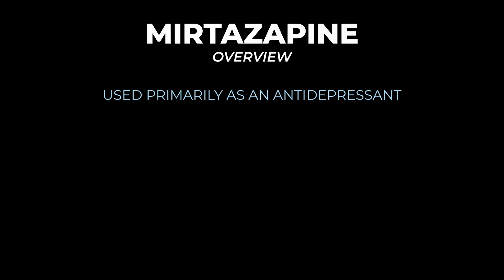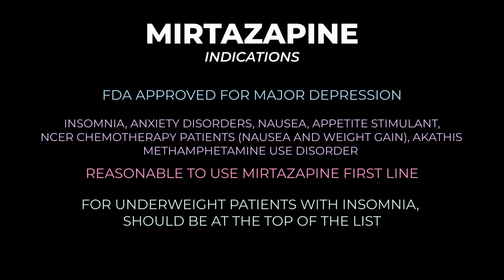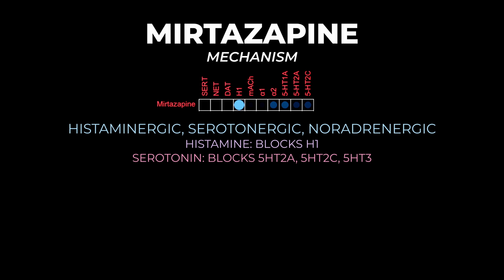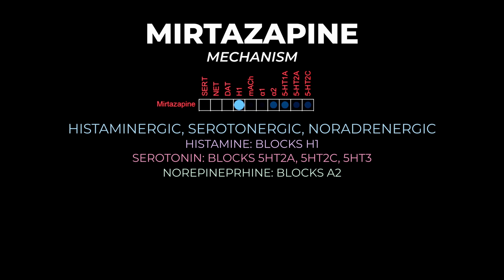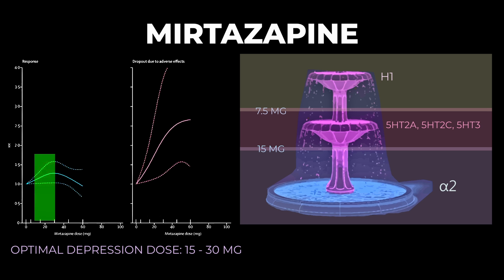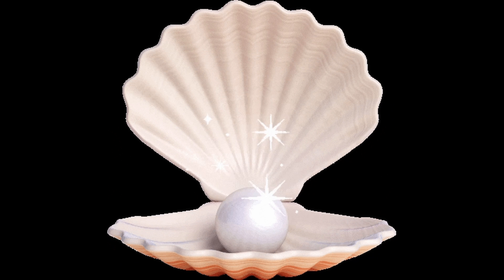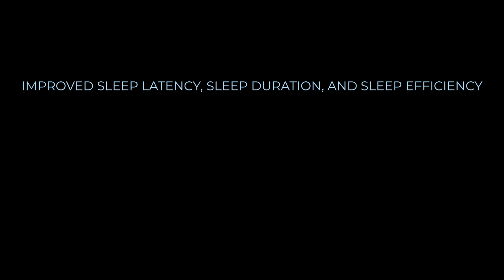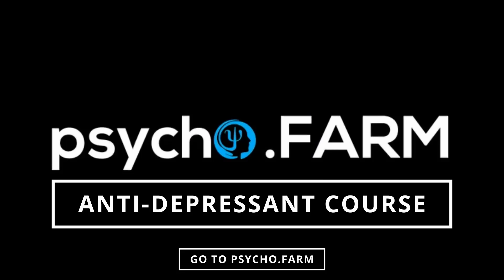(Remeron) Mirtazapine: Why Low Dose Mirtazapine Differs from Mirtazapine 15 mg and Mirtazapine 30 mg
In this video, we delve into the distinctions between low-dose Mirtazapine and the standard doses of Mirtazapine 15 mg and Mirtazapine 30 mg, shedding light on their unique effects and considerations for patients.

The video provides an overview of Mirtazapine (Remeron), primarily used as an antidepressant with notable sedative effects, making it useful for insomnia. Compared to SSRIs, Mirtazapine has fewer sexual and gastrointestinal side effects, though it can lead to weight gain. FDA-approved for major depression, it's also used off-label for anxiety disorders, nausea, and appetite stimulation, particularly in cancer patients undergoing chemotherapy. Mechanistically, Mirtazapine acts on histaminergic, serotonergic, and noradrenergic pathways, blocking H1, 5-HT2A, 5-HT2C, 5-HT3, and alpha-2 adrenergic receptors. Its dosing regimen involves low doses primarily as an antihistamine, with increasing serotonergic effects at higher doses, such as Mirtazapine 15 mg and Mirtazapine 30 mg. Optimal doses for depression range from 15 to 30 mg, showing faster onset than SSRIs but may take up to four weeks for maximal effects. Mirtazapine also improves sleep latency and duration but may disrupt sleep at higher doses. Notably, it shows efficacy in reducing methamphetamine use disorder and risky sexual behaviors. Overall, Mirtazapine is considered a first-line antidepressant, especially for patients with insomnia, despite the potential for weight gain and sedation, offering advantages over other antidepressants in certain clinical contexts.